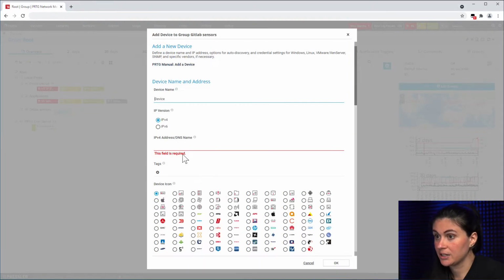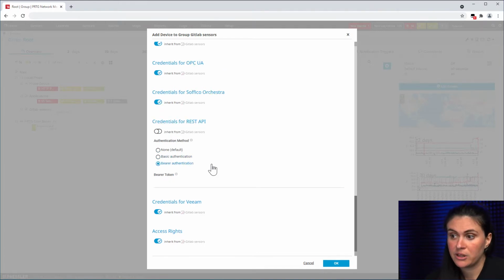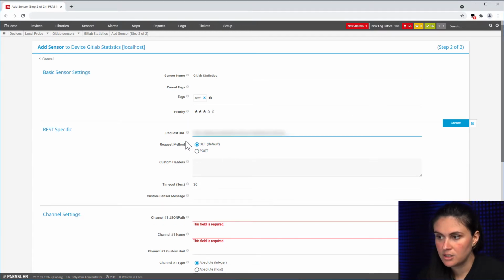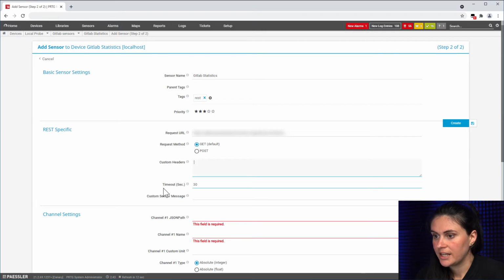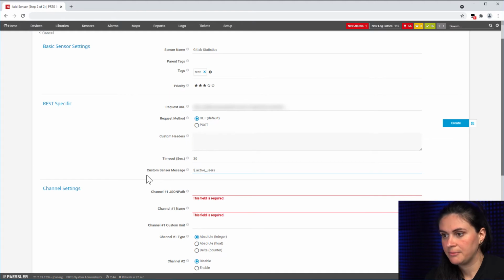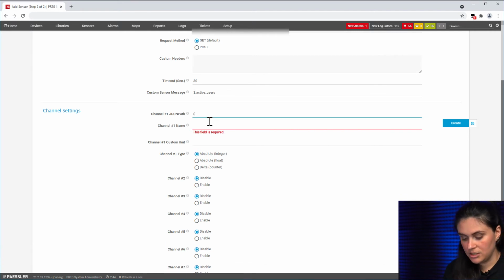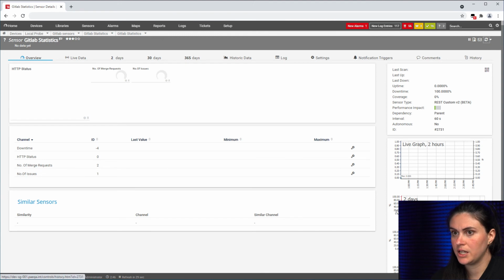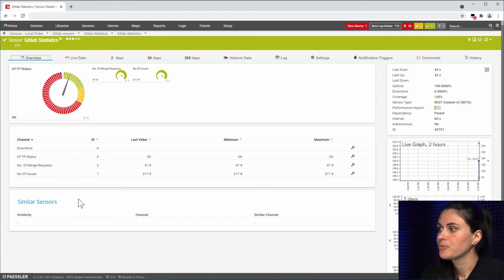PRTG Tutorial - The Rest Custom Sensor V2 (Beta)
In this video our product owner Souzana explains, how the REST Custom v2 sensor works. She shows the configuration process of the sensor using Gitlab API as an example.

Table of contents:
0:00 - Intro & disclosure
0:13 - Adding a new device
1:14 - Credentials for REST API
1:37 - Adding the sensor
2:09 - REST Specific
4:28 - Channel Settings
6:17 - Sensor overview
6:59 - Additional information